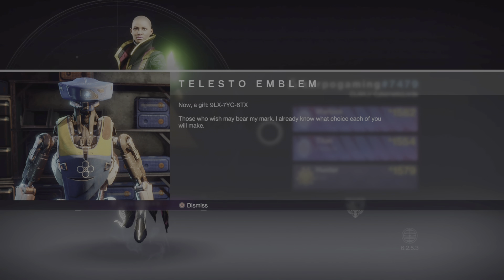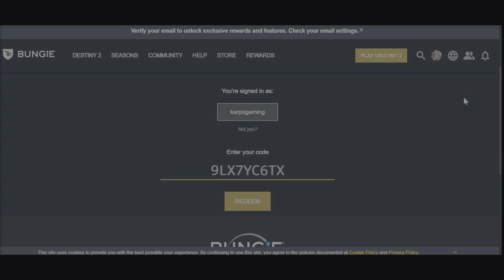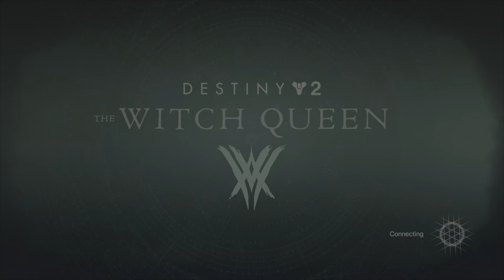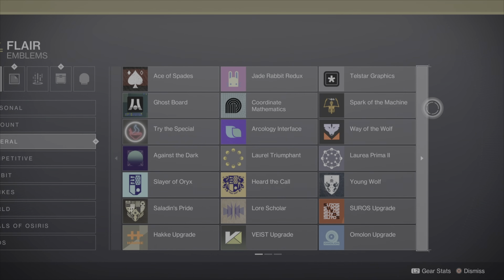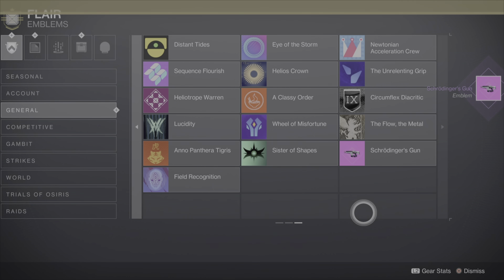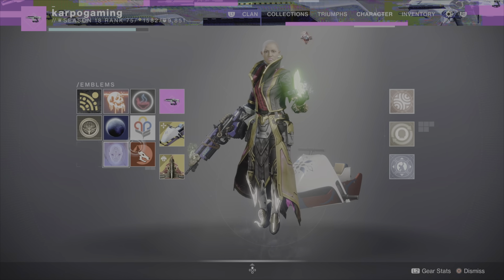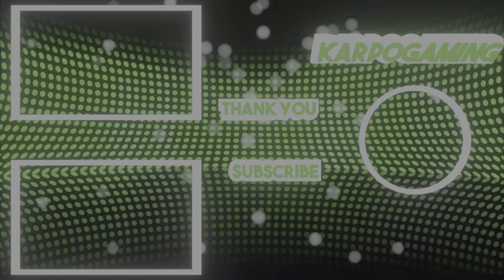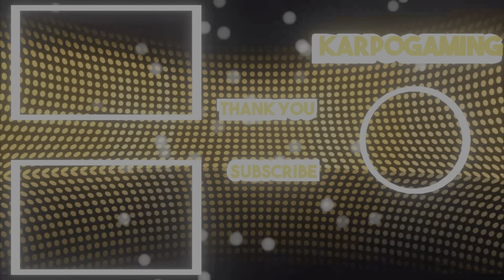Destiny 2: Amazing Telesto Emblem! "Schrodinger's Gun" How To Get This TODAY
Time to Bag Another Free Emblem In Destiny 2! this time a Telesto emblem called "Schrodinger's Gun" now I dont know how long this will be available so hurry up and bag one today! before it's top late. start your engines...Enjoy

Timestamps:
0:00​​ Intro
Outro